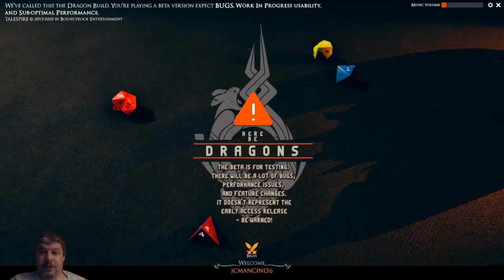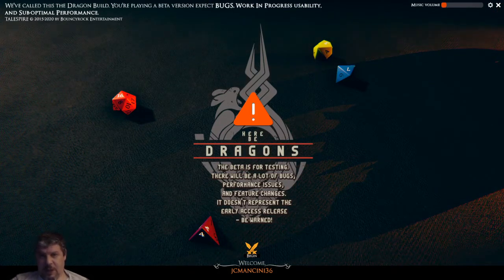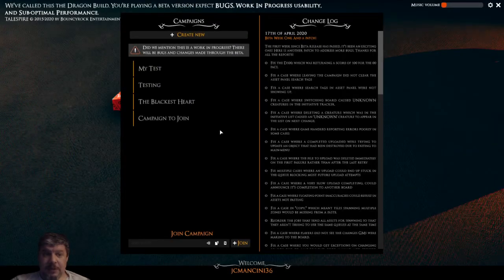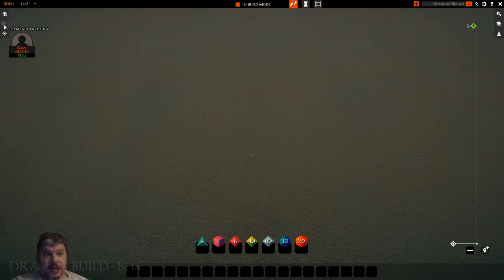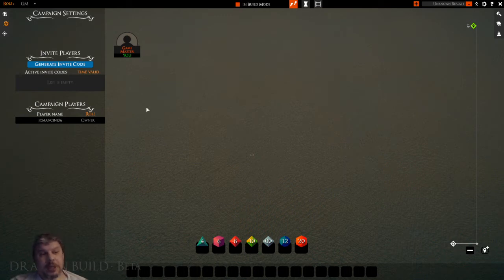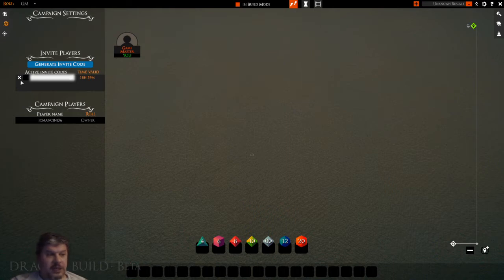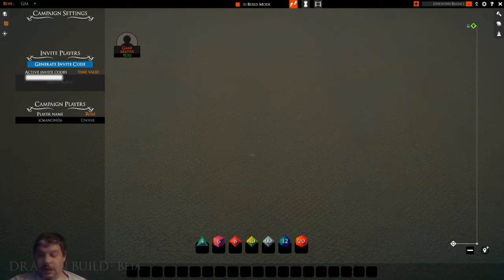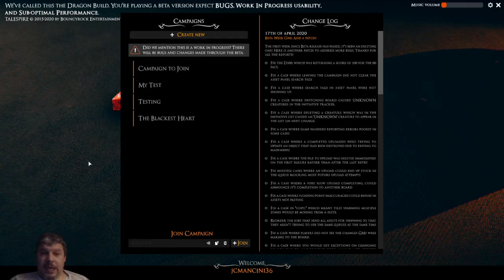Talespire (Beta) Tips & Tricks #4: Create & Join Campaigns, and the Build Hotbar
A look at the Talespire Beta Release where we go over some basics. If you like this series of videos and want to see a video on something specific in the Talespire Beta that I haven't yet covered, please leave a comment as to what you'd like to see.

Also, if you would like to see me (attempt to) recreate some 2D maps that are available online, let me know in the comments and I'll do some videos like that.

Our normal content is a D&D 5e Livestream on Twitch, feel free to check it out.

Follow the Link to our Twitch Channel and Follow us there if you want to watch our episodes live every Wednesday @8pm EST.